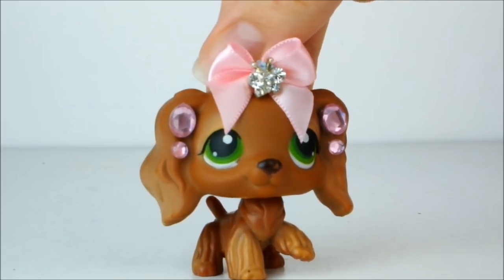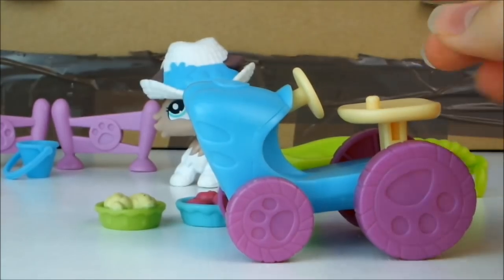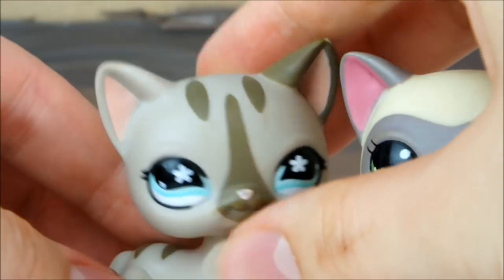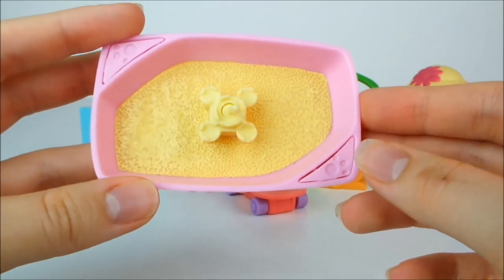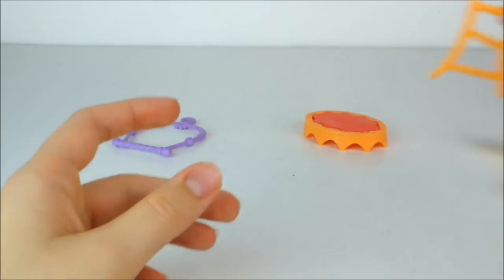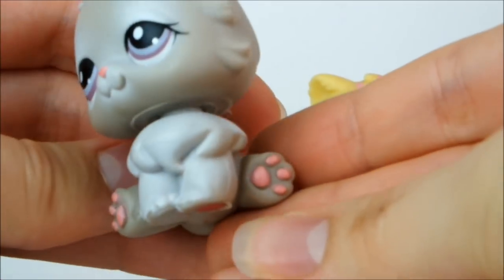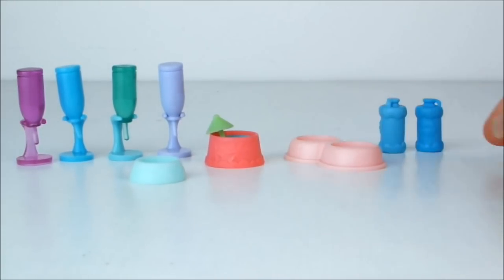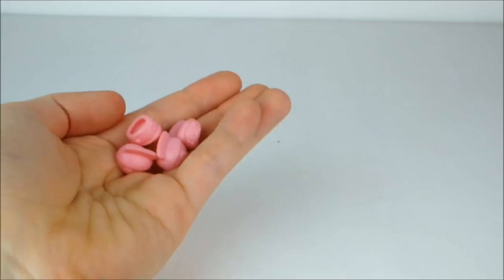HUGE BOX OF LPS! Random Lot of Rare Littlest Pet Shop Review! | MLP Fever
Today I'm going to be showing you an HUGE haul of LPS and accessories I bought on eBay!
SEND FAN MAIL:
MLP Fever
Unit 1558
109 Vernon House
Friar Lane
Nottingham
NG1 6DQ
UK

Cleo x

LINKS:
Etsy Store